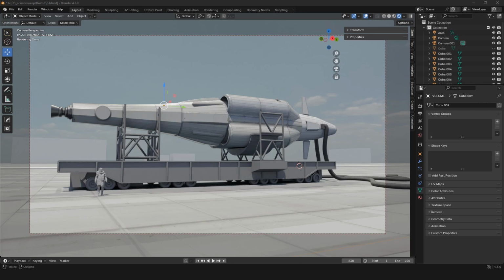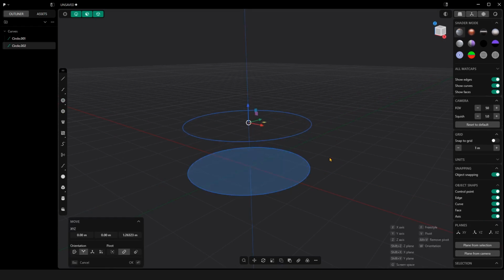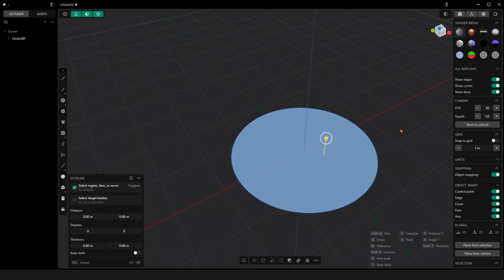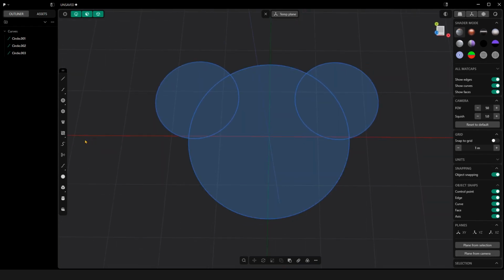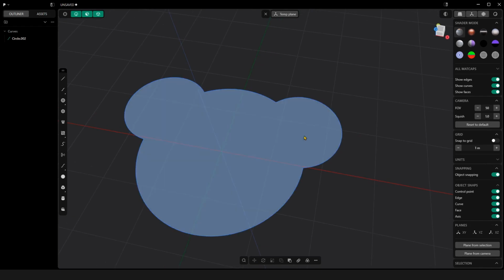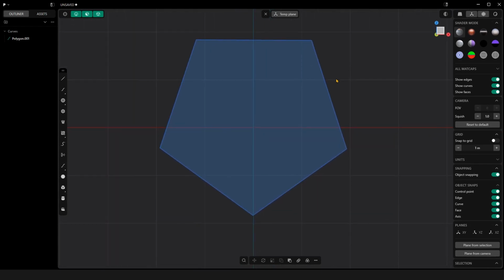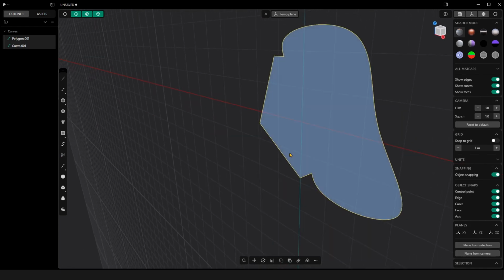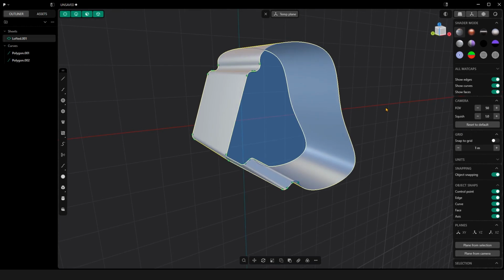Art VLOG #7 - Drawing and Trimming Curves in Plasticity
In this follow-up to the previous video, I dive deeper into modeling more complex shapes using  curve drawing, and trimming. It's a simple but powerful way to build up designs with more fluidity and control. Perfect for anyone getting comfortable with precision modeling workflows.

Tools Used:
🔹 Plasticity (NURBS modeling)
🔹 Blender (scene building, shading, rendering)